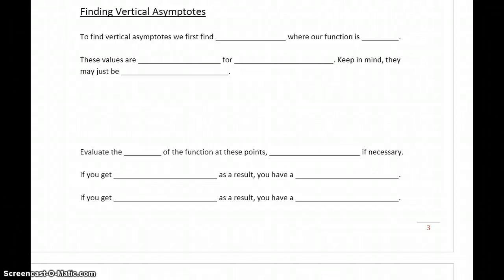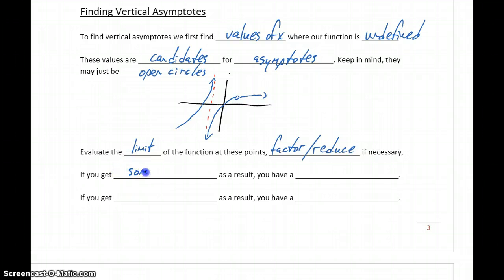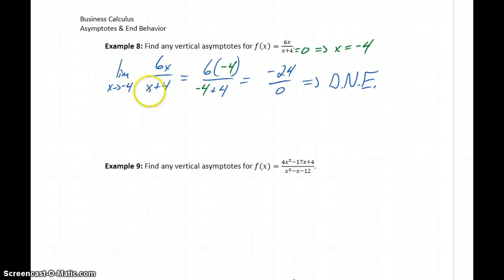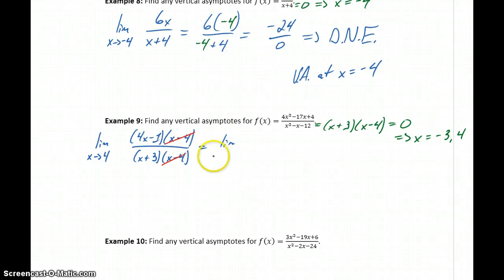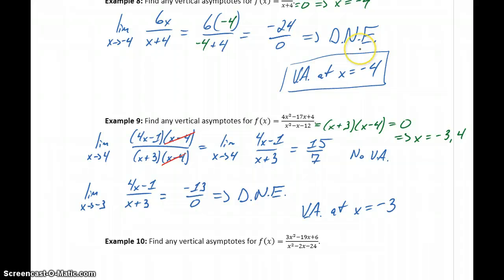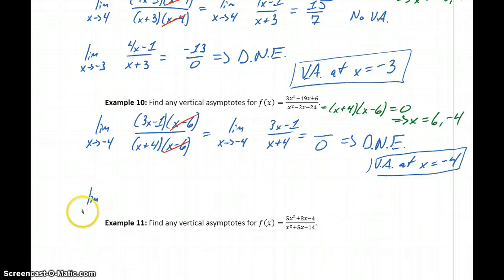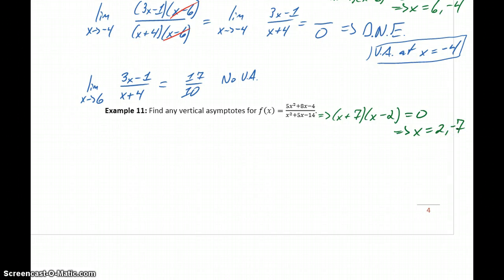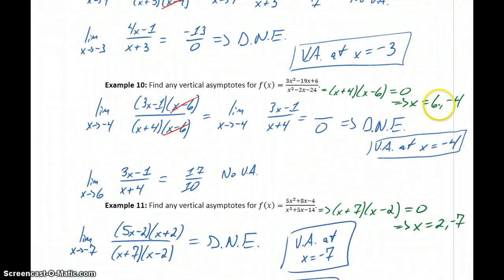Busi Calc Asymptotes & End Behavior - Finding Vertical Asymptotes